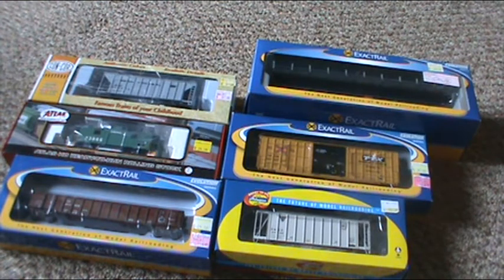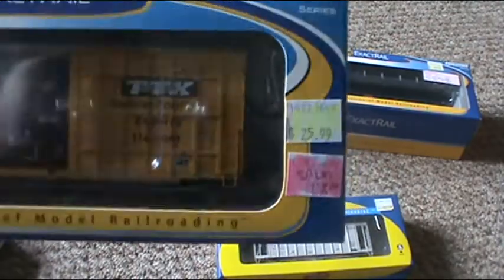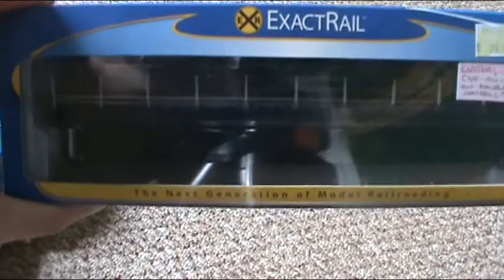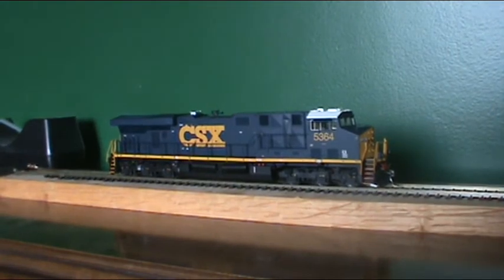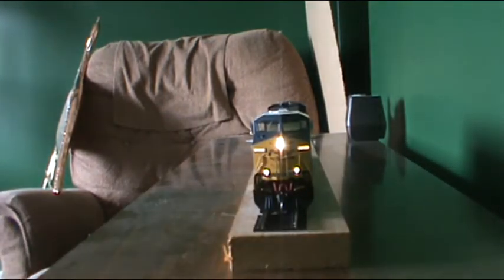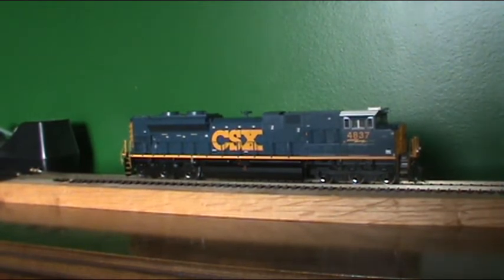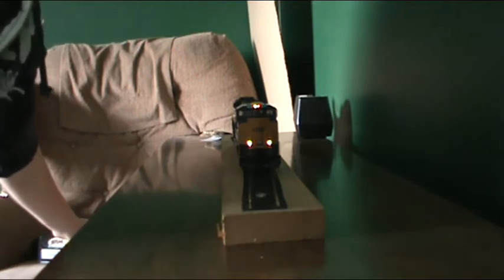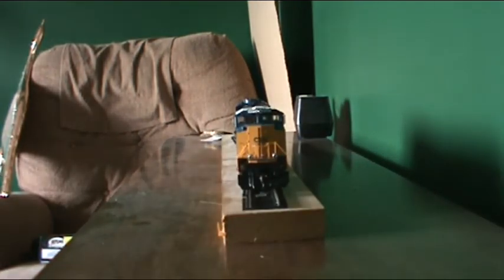New stock update, all from Action Hobbies